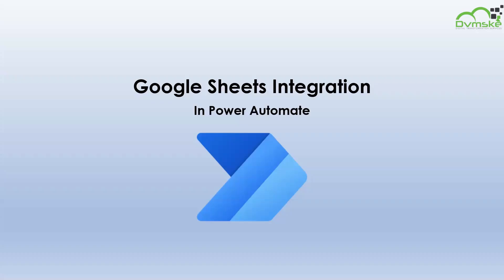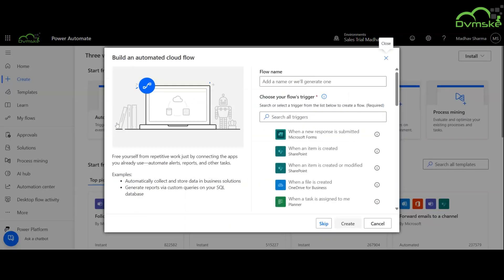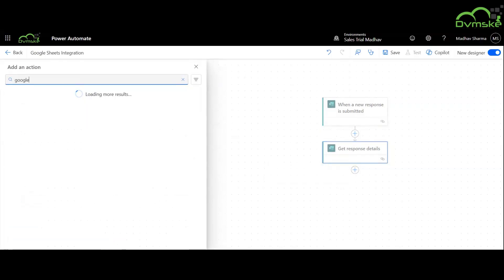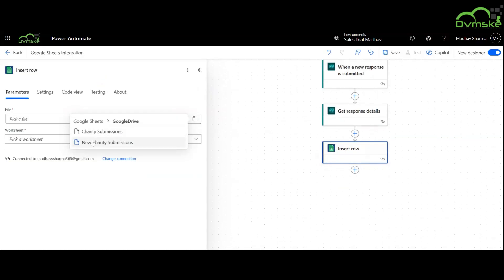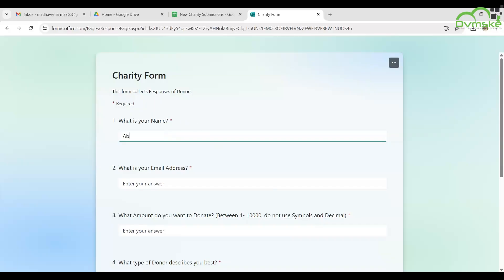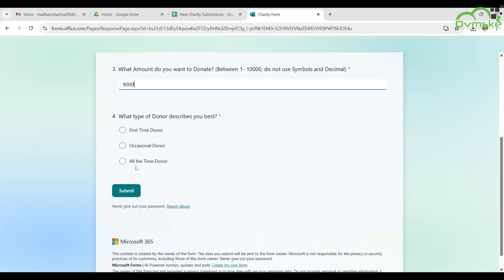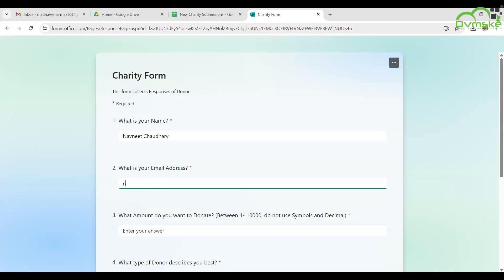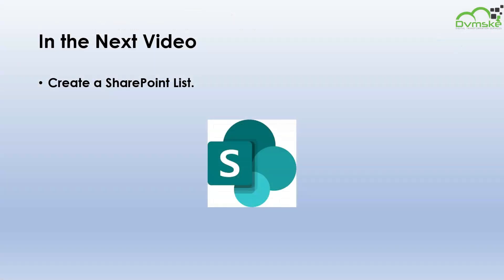Google Sheet Integration in Power Automate || 32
🎥In this video, you’ll learn how to integrate Google Sheets with Power Automate to create automated workflows that interact with your spreadsheet data. We’ll walk you through setting up the connection, building a simple flow, and testing it—all without writing any code. Perfect for beginners looking to automate tasks between Microsoft and Google services!

⏱️ This video consists of:
 • 0:00 - 0:08 → Introduction
 • 0:09 - 0:23 → What to Expect in This Video
 • 0:24 - 1:26 → Creating the Flow (Google Sheets + Power Automate)
 • 1:27 - 2:26 → Saving and Testing the Flow
 • 2:27 - 2:35 → What’s Coming in the Next Video